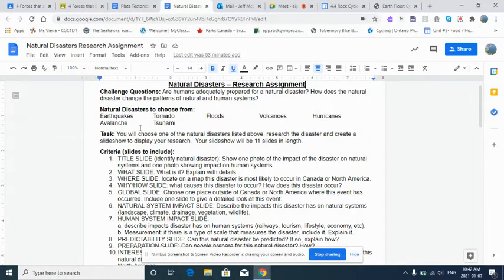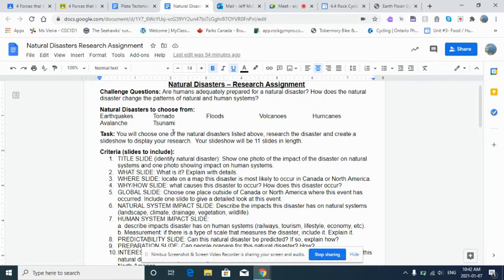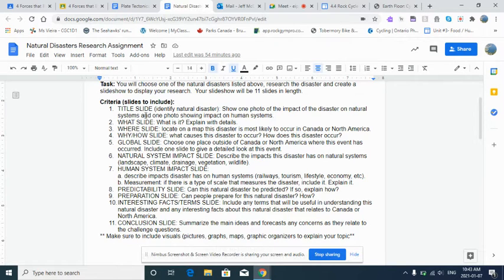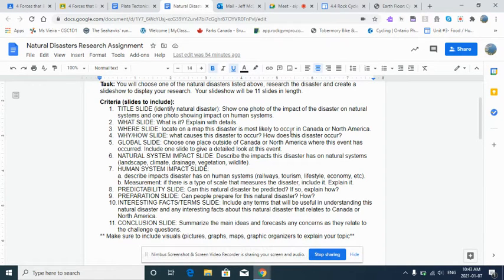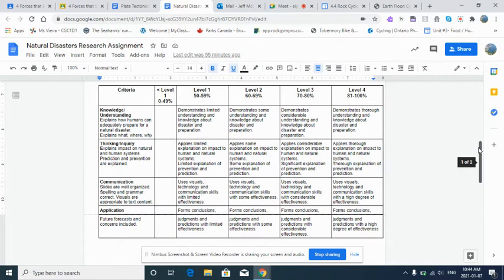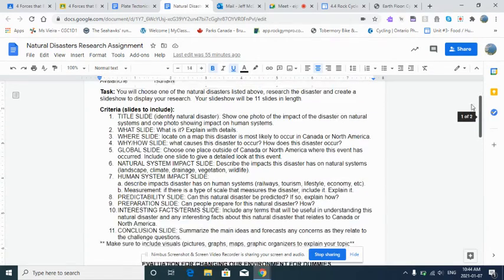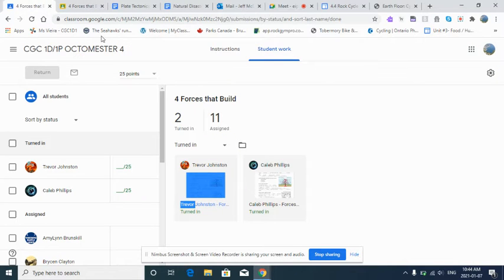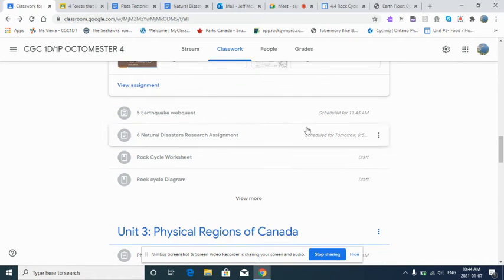Natural Disaster Research Assignment Video Tutorial